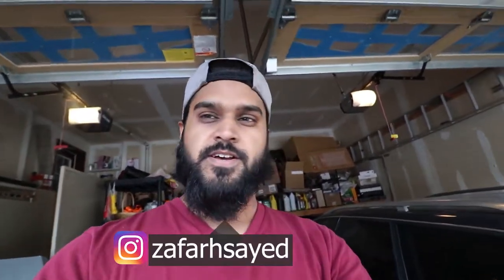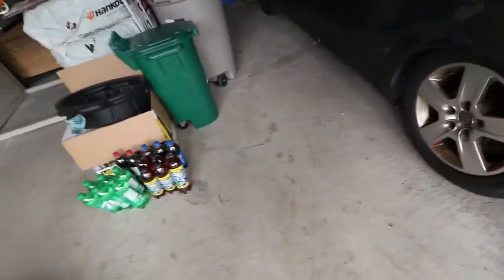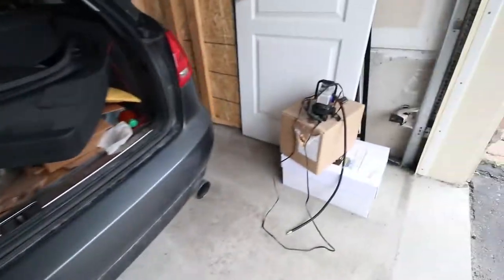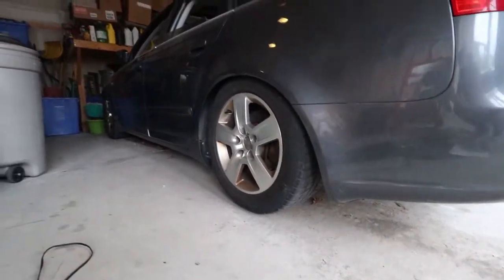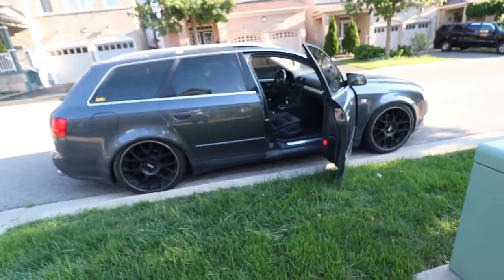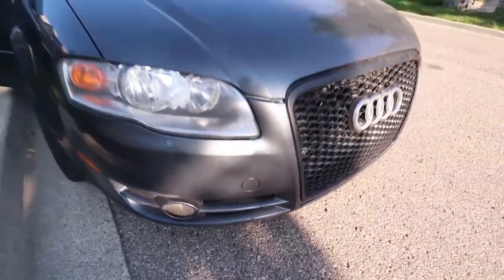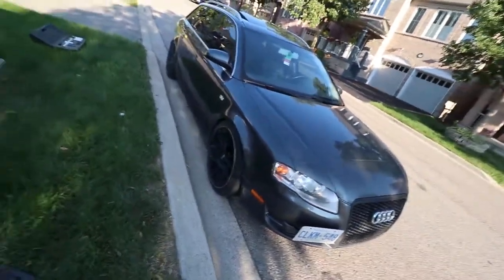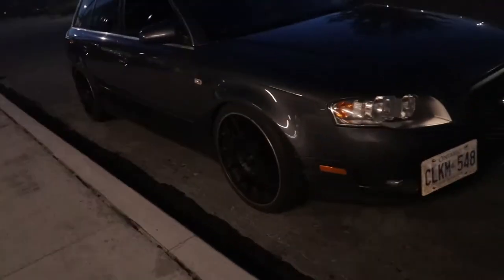Audi A4 B7 Avant gets sick BBS wheels and PERFECT fitment!!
Bringing my A4 avant/wagon back to life with some beautiful BBS wheels and the fitment and stance is perfect! Can't wait to get this car fully setup.

Any ideas for a test pipe and tune to add to my muffler delete? What else do you think it needs? I'm thinking full lip kit for the front/sides/rear too!

Gear:
Canon EF-S 18-55mm IS STM
Canon EF-S 10-18mm IS STM
OnePlus 7